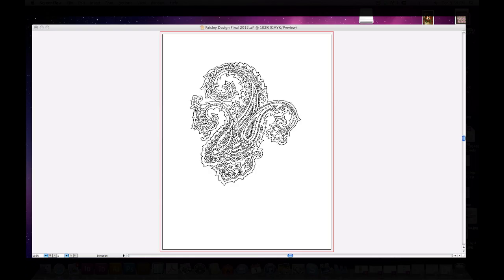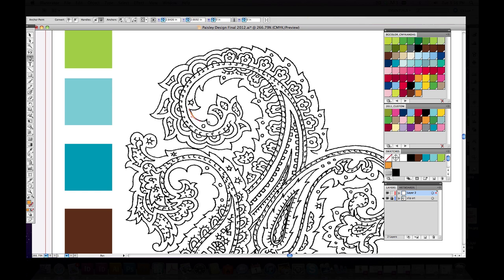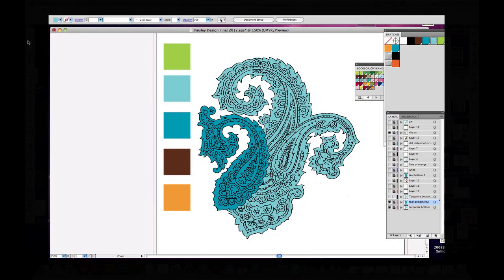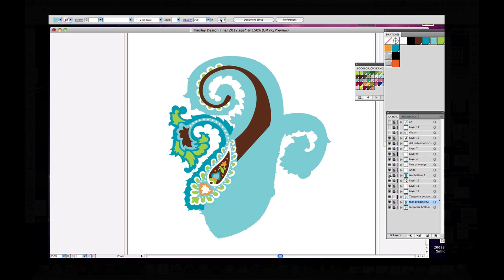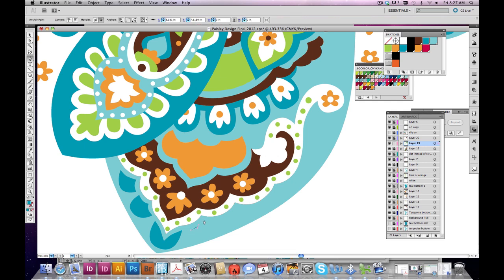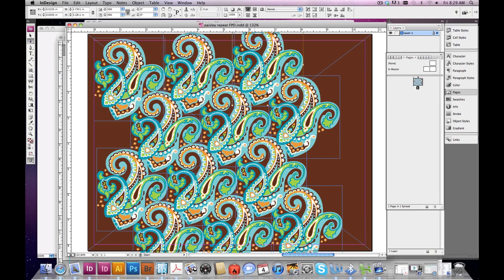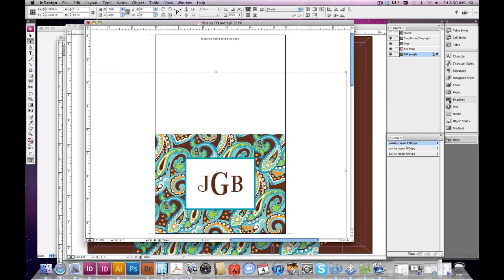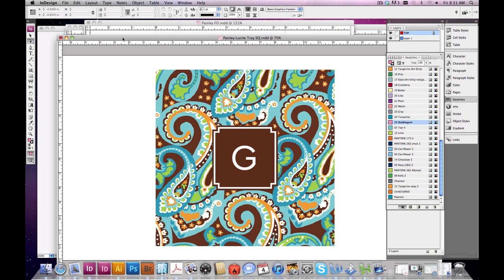How to create a pattern in Illustrator: Paisley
A tutorial on how to create a paisley pattern in illustrator and indesign by Boatman Geller